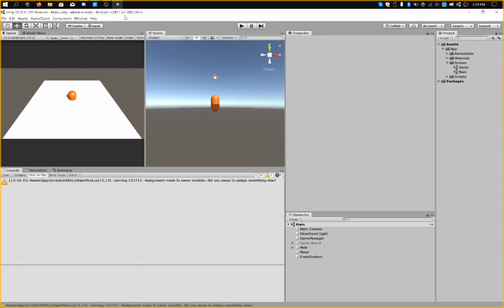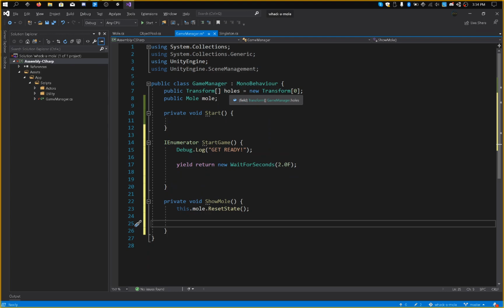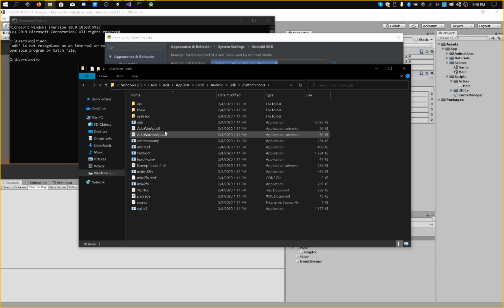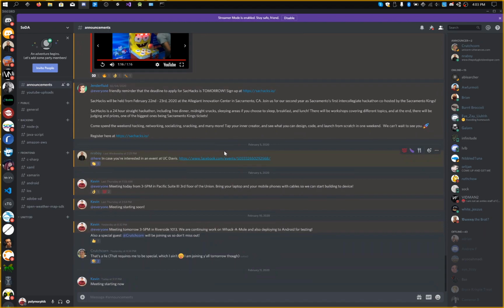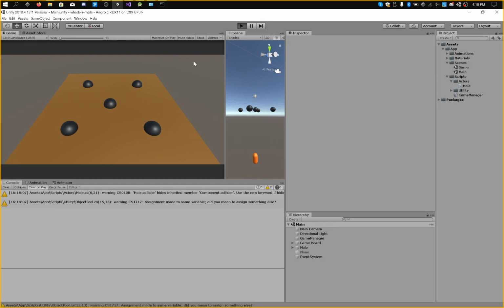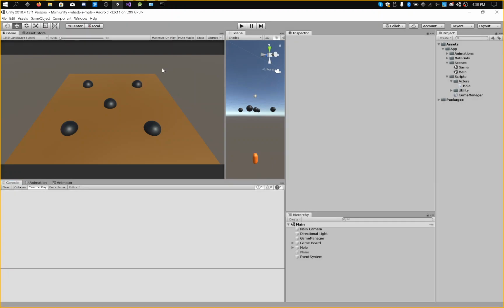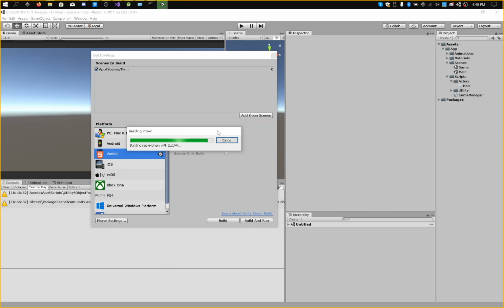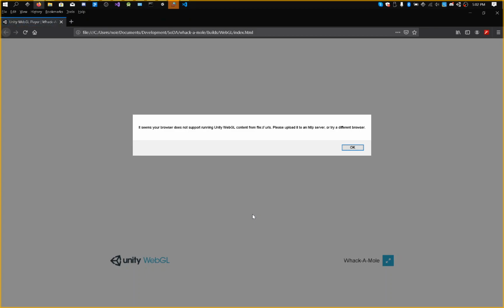SoDA 2/11/2020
Continuing the Whack-A-Mole project, deployed to Android and create a WebGL project in Unity3D.